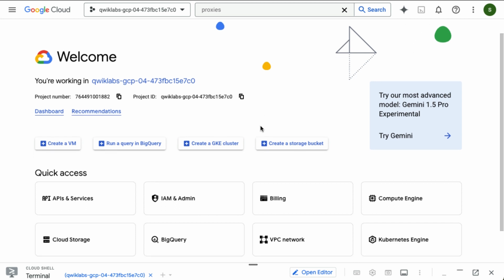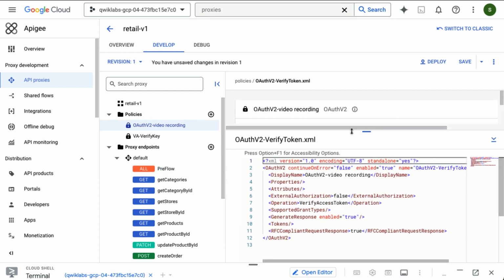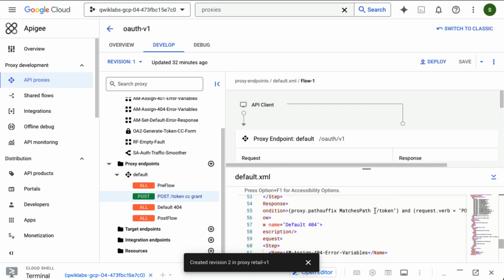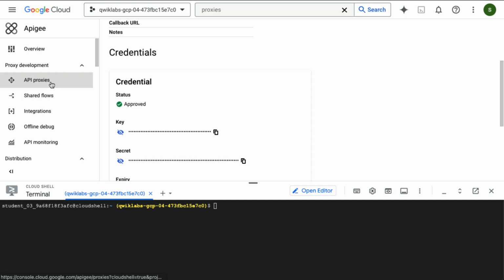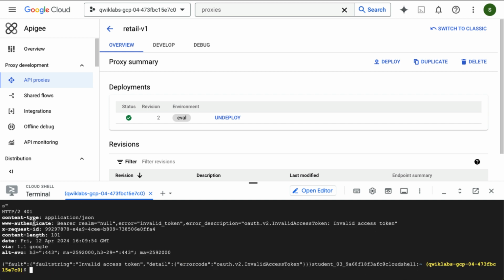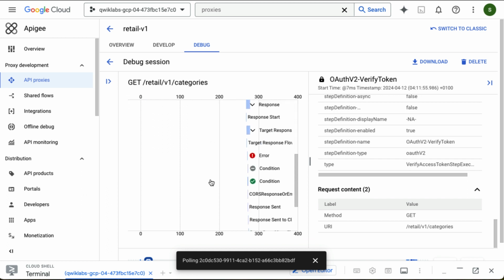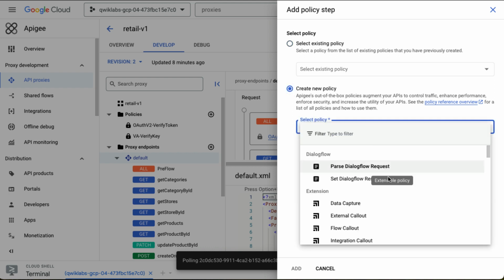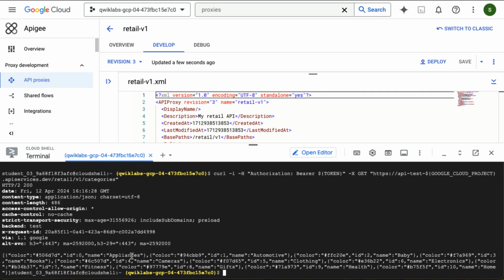Developing APIs with Apigee v3.0 Lab 4: Using OAuth 20240412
In this lab, we'll learn how to use OAuth, requiring an OAuth token to access an API proxy.